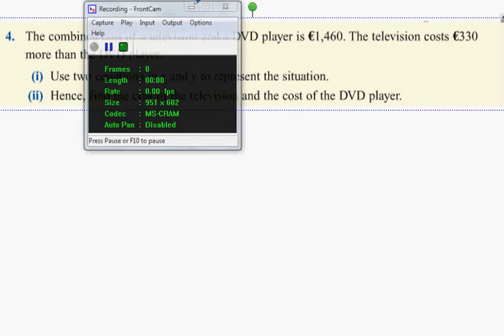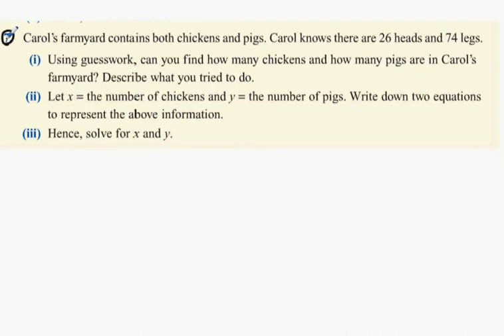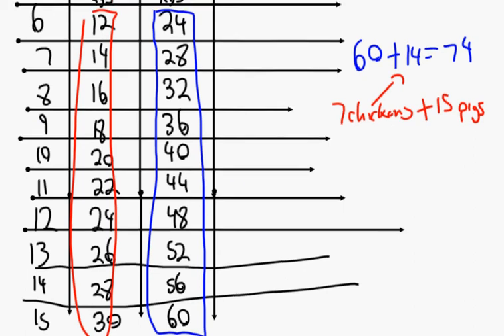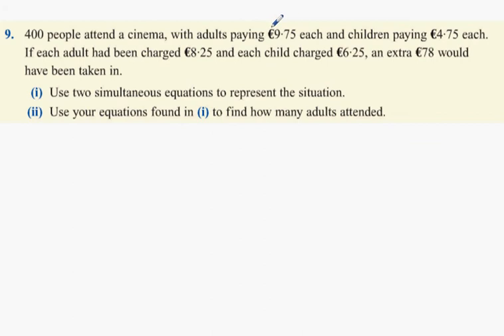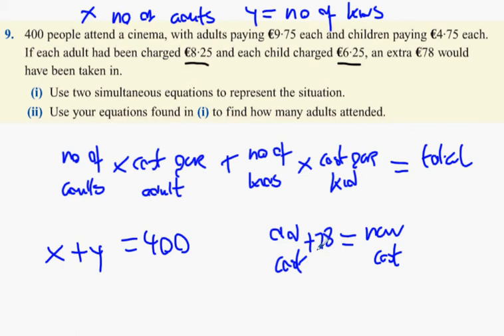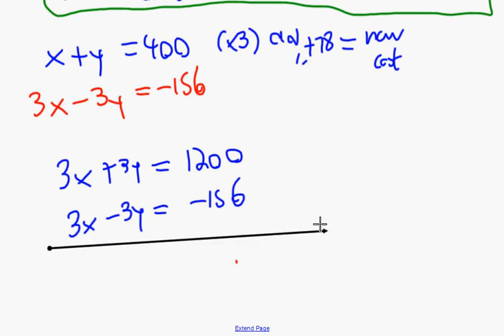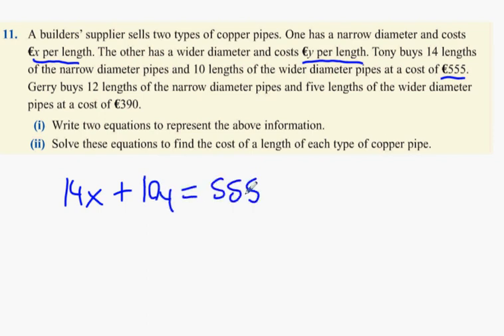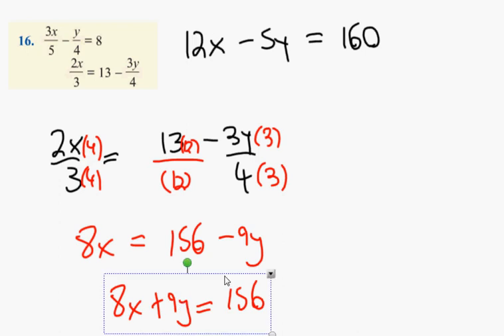4th 3 1 q4q7q9q11q16